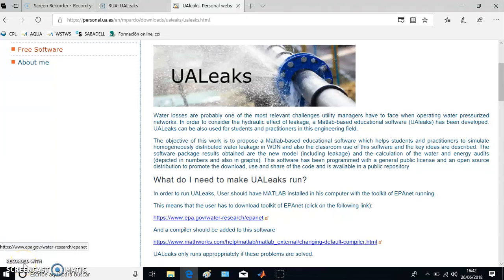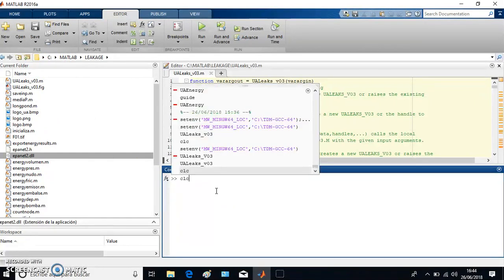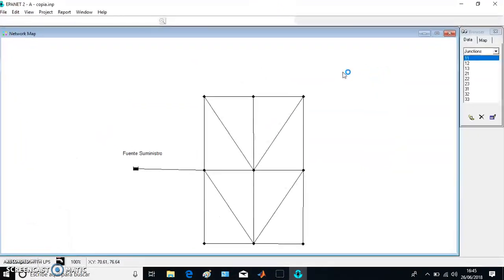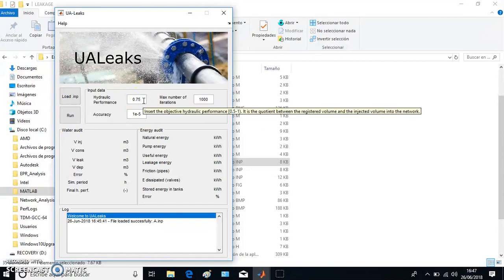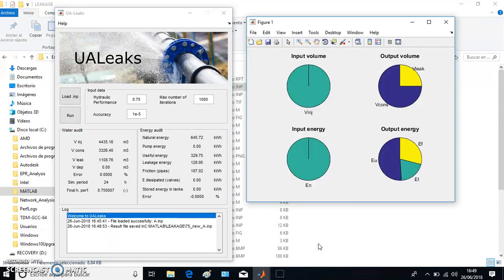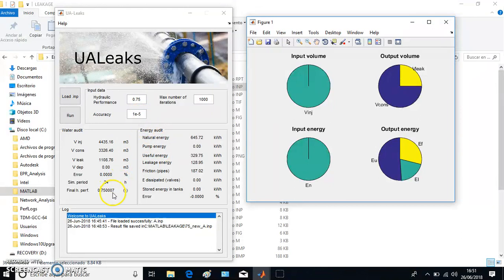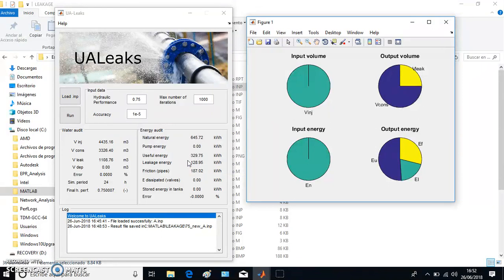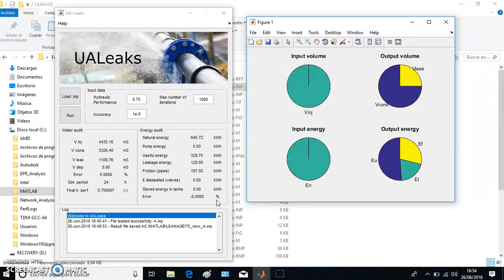UALeaks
UALeaks is an open source MATLAB-based which may be run in Windows.

And a compiler should be added to this software